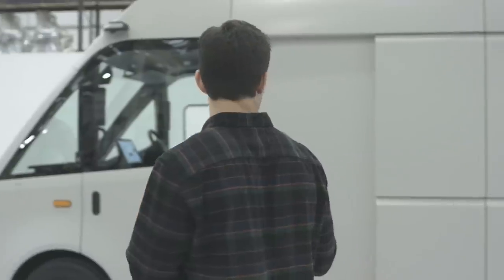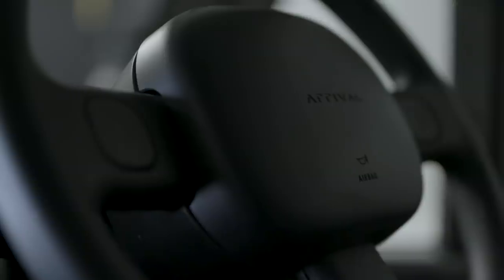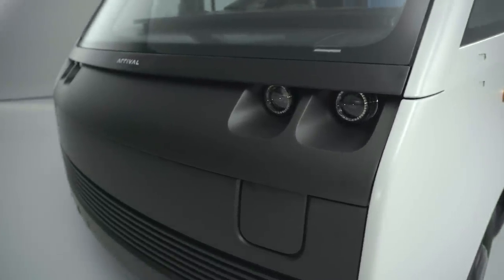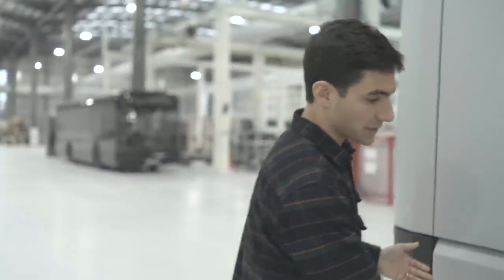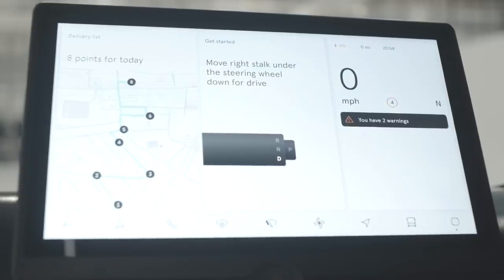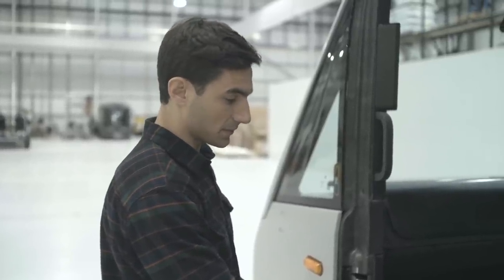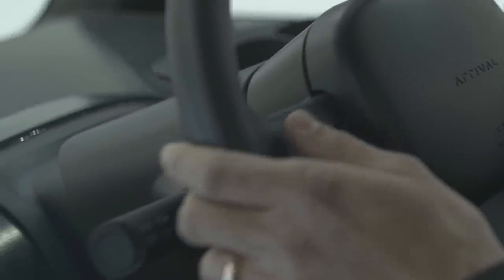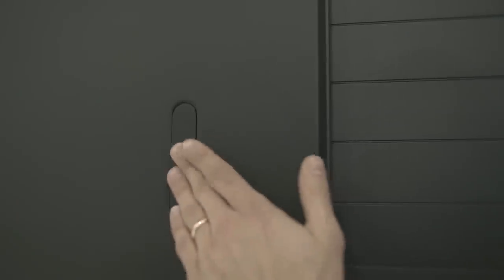Inside the Van | Arrival Van Walkthrough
Setting a new standard for commercial vehicles.

Take a look inside the Arrival Van with Patrick Bion, Chief of Product at Arrival, who highlights the key features of the vehicle.

Features include heated seating, independent front and rear suspension, full cabin climate control and a 15.6” touch-screen interface to communicate data being collected from the vehicle directly to the driver in an optimal fashion. In addition, Arrival vehicles are designed to maximise the safety and well being of drivers and the public on our roads and streets using advanced technologies. ADAS features, such as digital e-mirrors, a 360-degree surround view, Advanced Emergency Braking, Blind Spot Monitoring, Traffic Sign Recognition and Lane Keep Assist are all available across the range of Arrival Van variants, from 5.1m to 6.5m in length, offering an optimised product for any business or consumer.